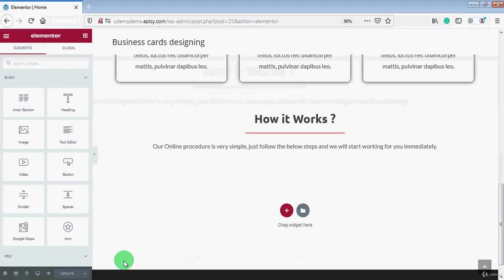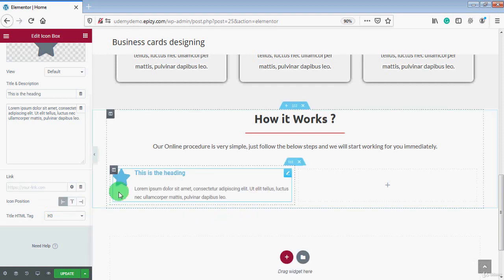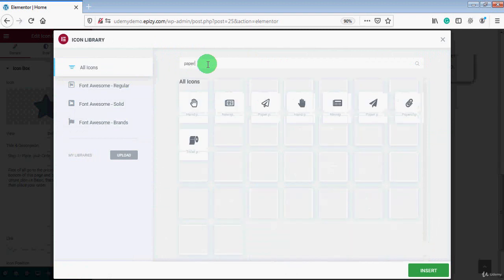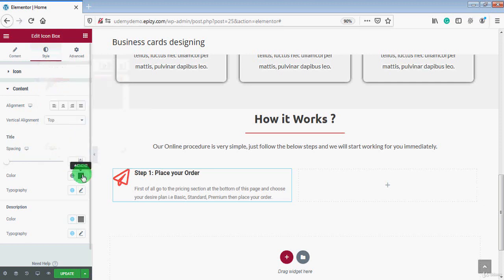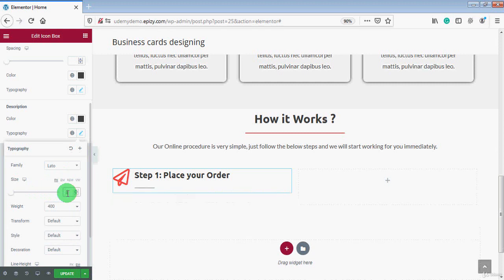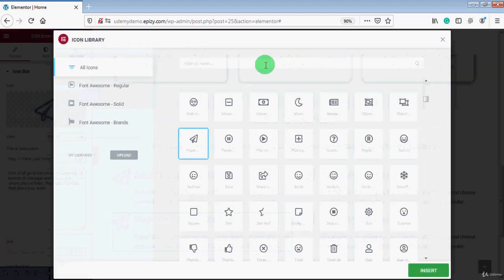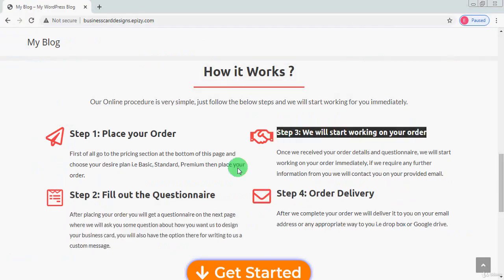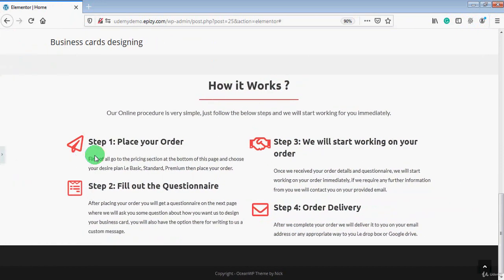030 Creating the Steps in the 3rd Section